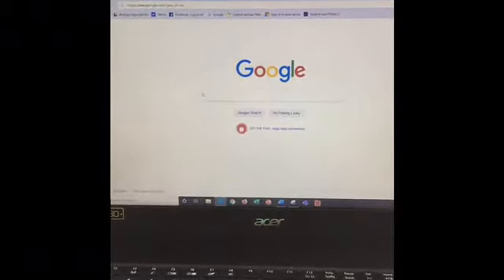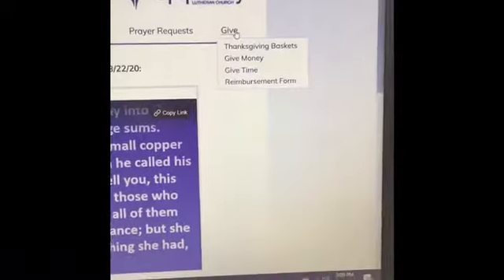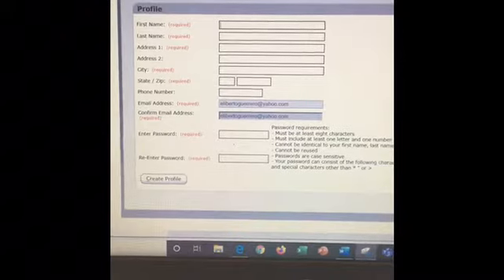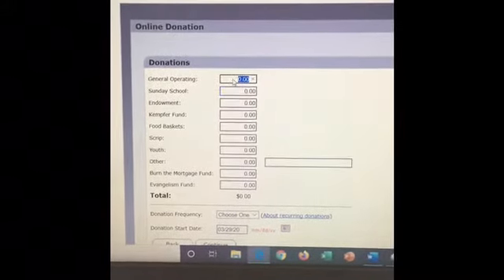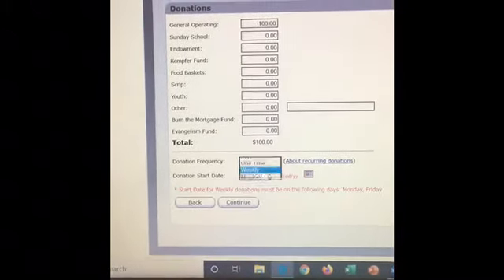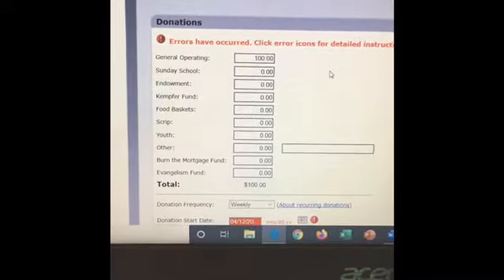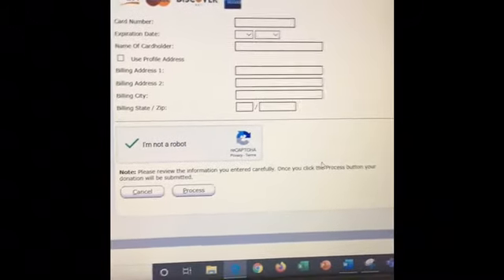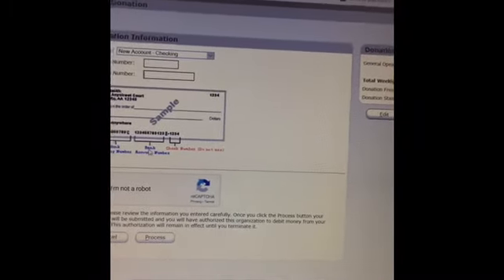Making a Repeating Donation through Epiphany's Website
Epiphany church council member Eliberto walks you through how to make a secure donation that repeats (weekly or monthly) through Epiphany's